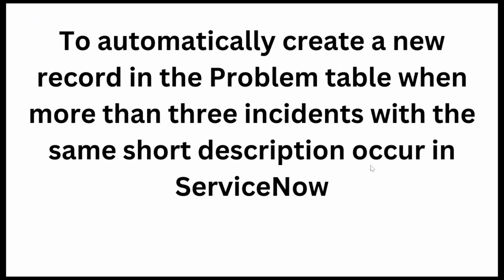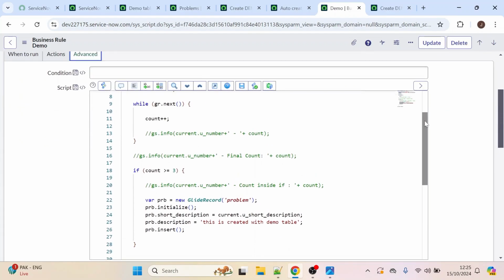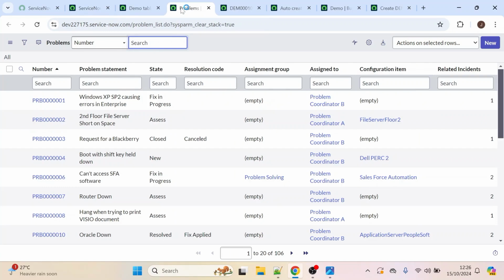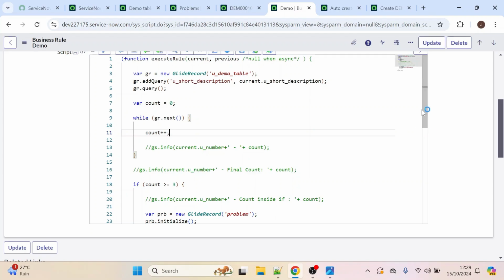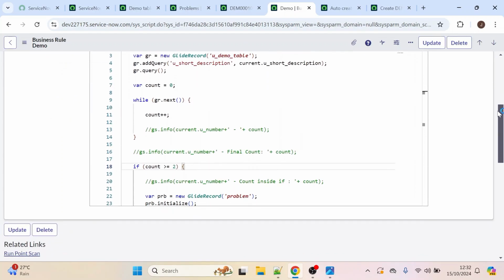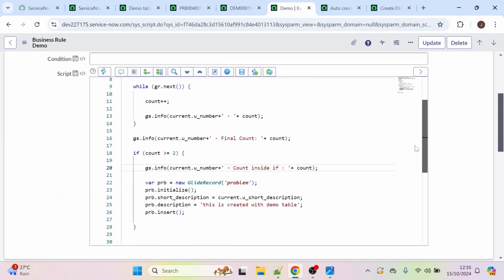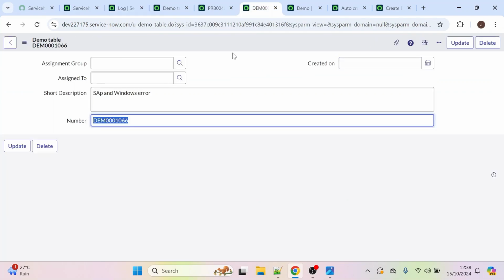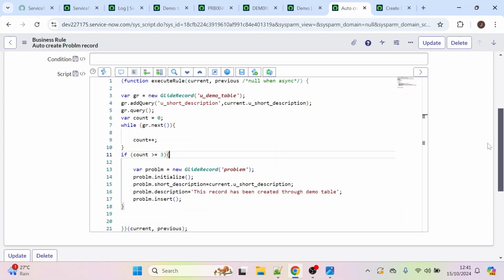Process of automating the creation of a new record in the Problem table using before BR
Welcome Everyone!! we’ll walk you through the process of automating the creation of a new record in the Problem table in ServiceNow when more than three incidents with the same short description are detected.

Whether you're a ServiceNow admin or just getting started, this video will walk you through the process of automating the creation of a new record in the Problem table in ServiceNow.

In this video, you'll learn:

1.Setting up the necessary conditions for automation
2.Creating a Business Rule to trigger the new Problem record
3.Testing and validating the automation

Youtube link:process of automating the creation of a new record in the Problem table in ServiceNow using After BR